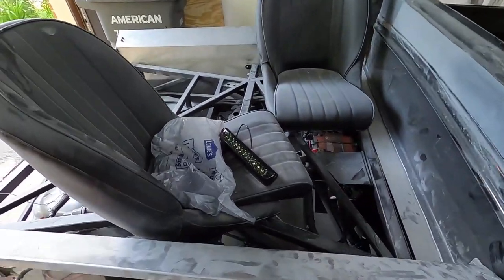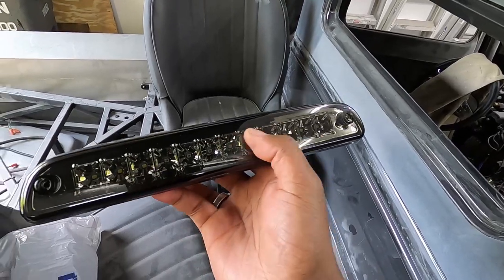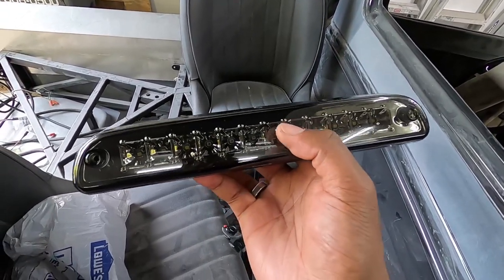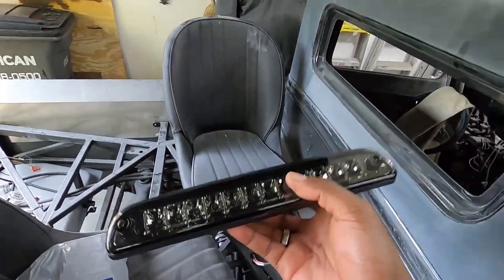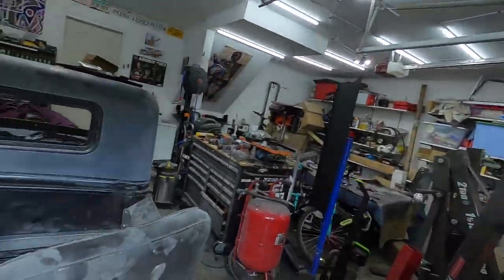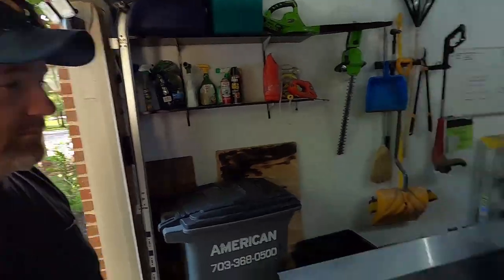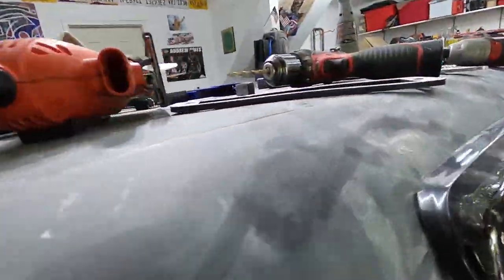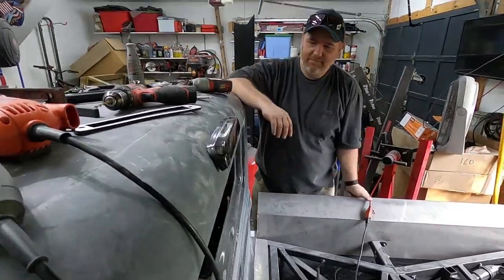Factory Five 35 Hot Rod Truck 3rd Brake Light and Reverse Light Install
Today Brian and I install the combo 3rd brake light and reverse lights on my Factory Five 35 Hot Rod Truck.

Useful tools for the build:
3/16" Cleco Sheet Metal Holders, Pack of 25
8milelake 6pc Front End Service Tool Kit Ball Joint Separator Pitman Arm Tie Rod Puller